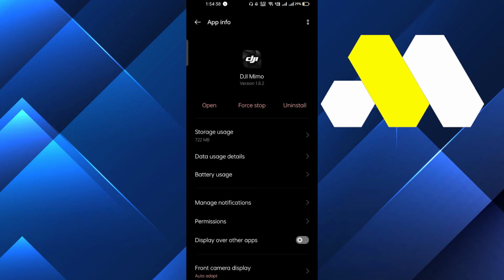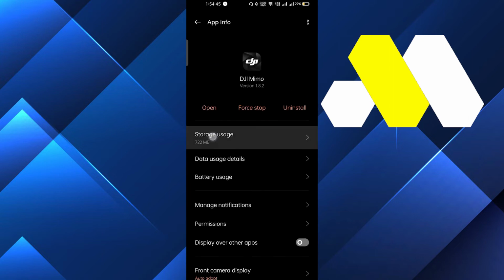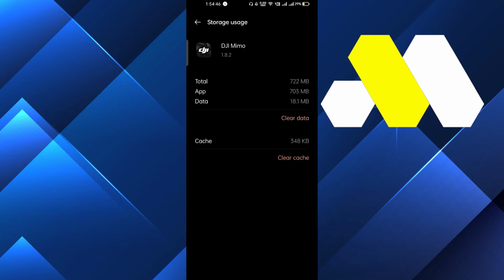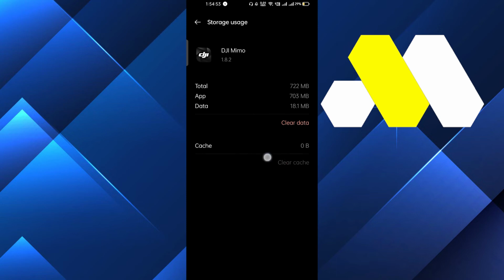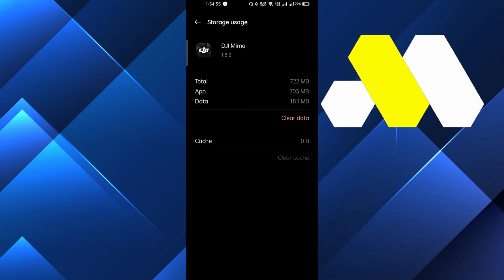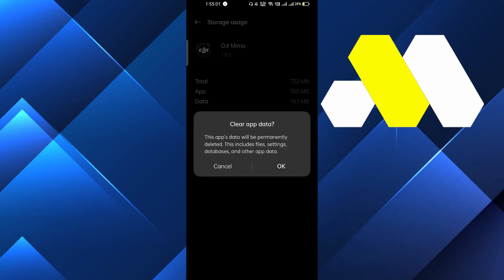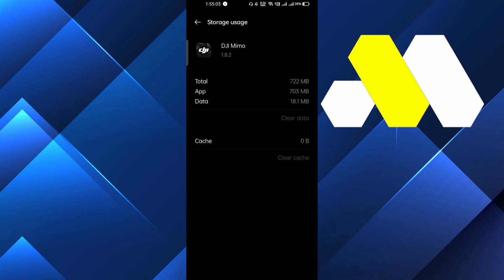How To Fix DJI Mimo App Not Working (Easy Way 2022)